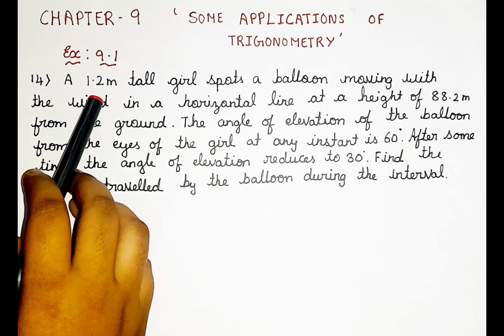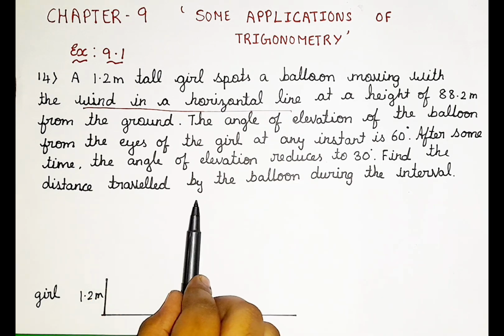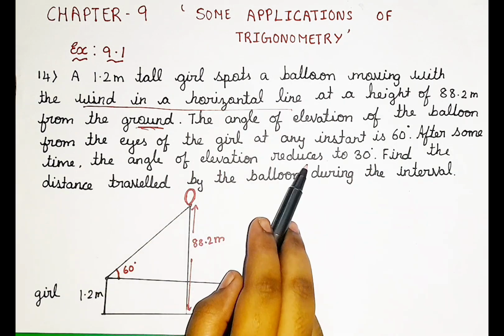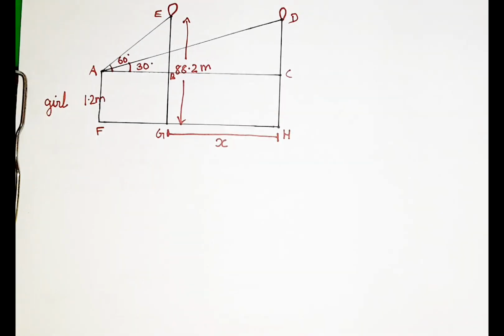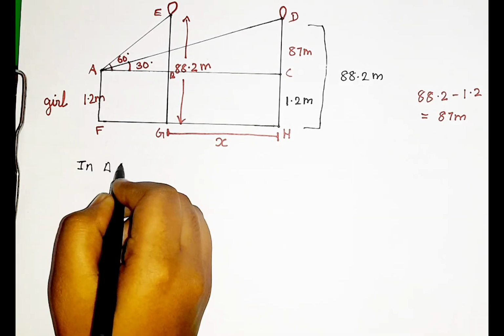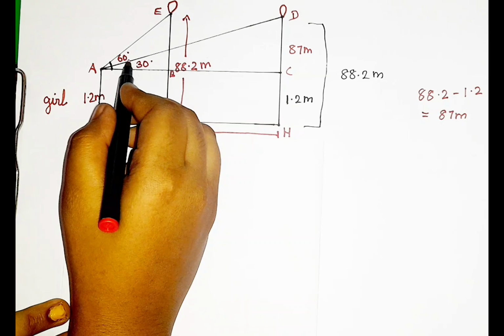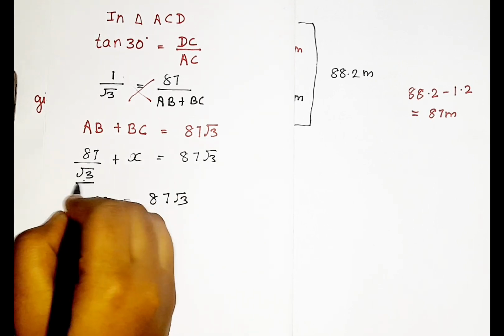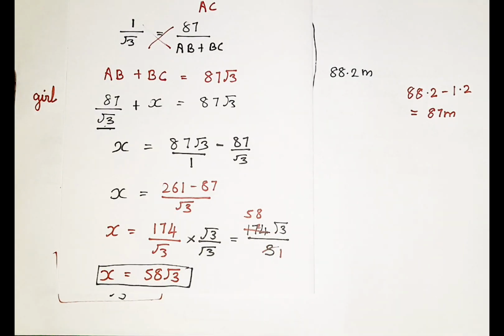Exercise 9.1 q14 Chapter 9 Some Applications of Trigonometry class 10 math NCERT Syllabus in English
This video is about Some Applications of Trigonometry. In this video we solved Exercise 9.1 q14 and we also learned about the basic things about Some Applications of Trigonometry.This is really  easy to solve if you guys know the basic things of this particular chapter Some Applications of Trigonometry. Some Applications of Trigonometry is fully based on the  formulas .We have to use our thinking and solve the questions based on Some Applications of Trigonometry.

Try to understand the basics of  Some Applications of Trigonometry that you guys can solve any questions based on this Some Applications of Trigonometry. If you understand properly it will be  easy to solve questions based on Some Applications of Trigonometry.